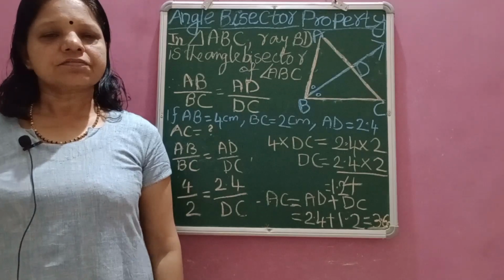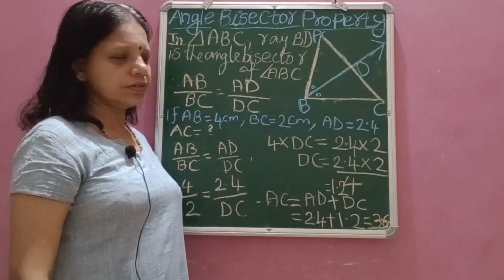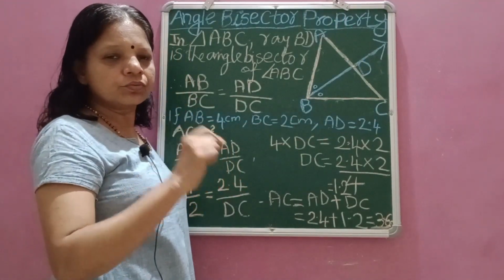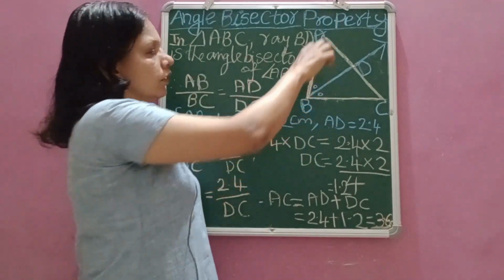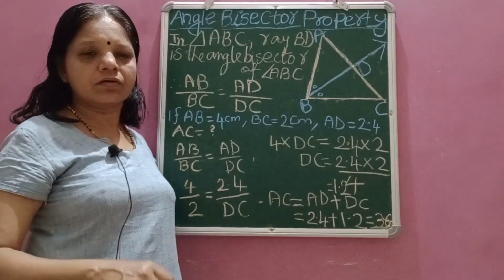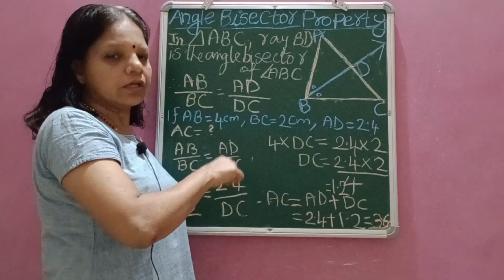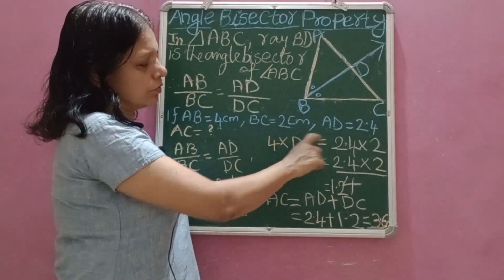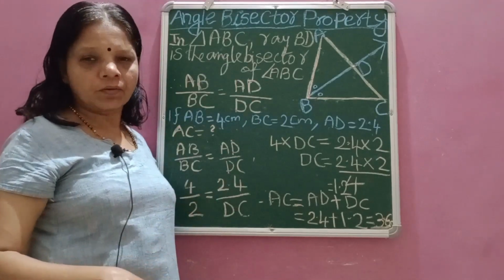Basic Maths Lessons||Angle Bisector property .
In this video I will explain property of angle bisector of a triangle and solved examples based on this property with suitable diagram.